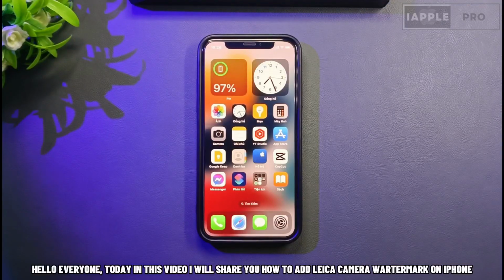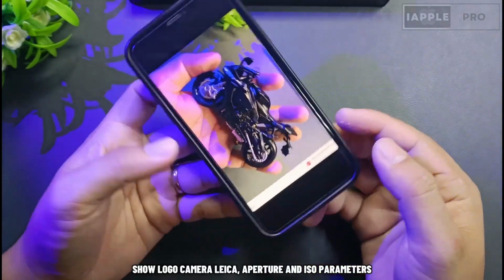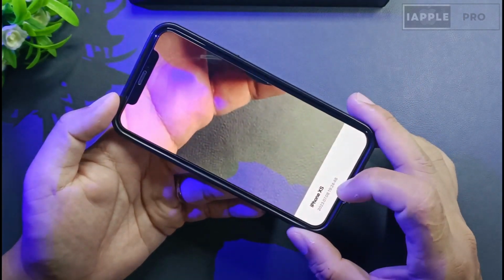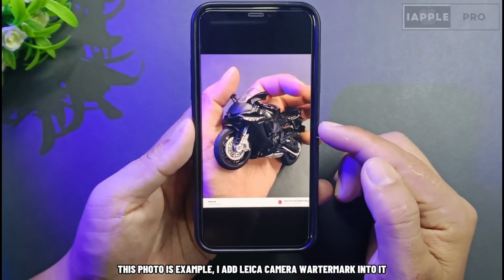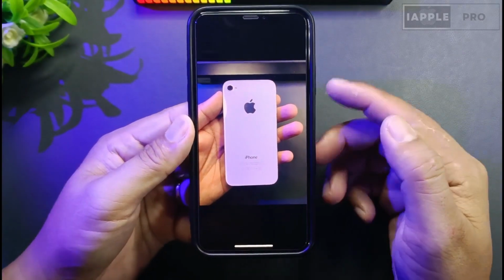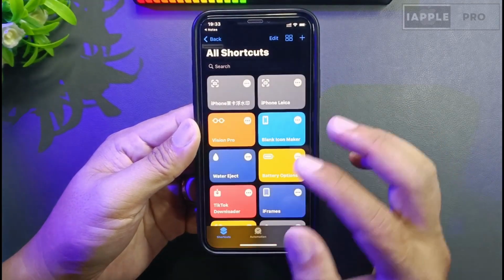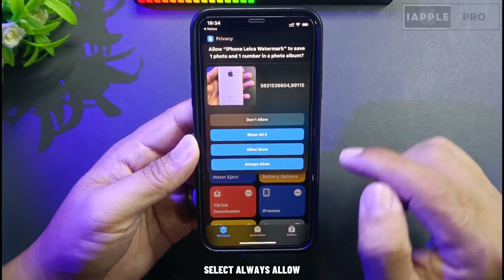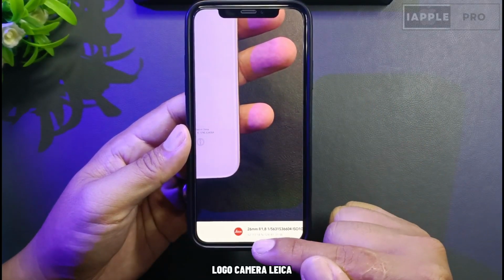Add Leica Camera Watermark On iPhone | i Apple Pro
Add Leica Camera Watermark On iPhone | iApple Pro